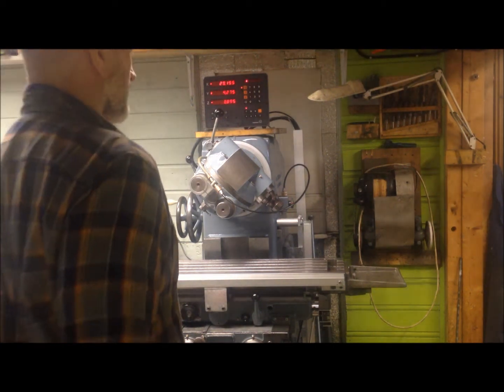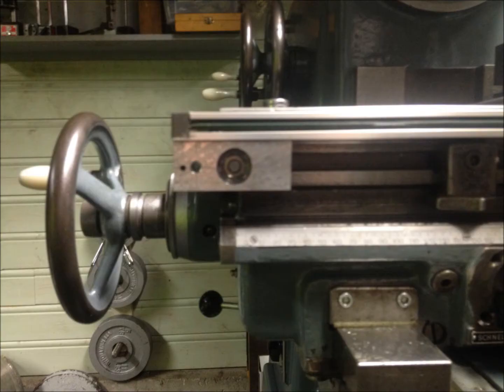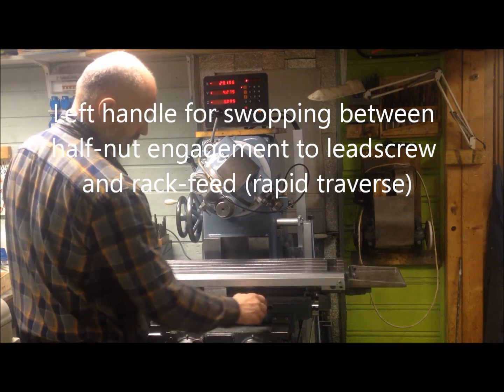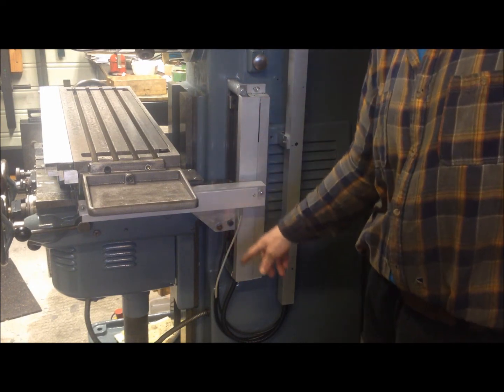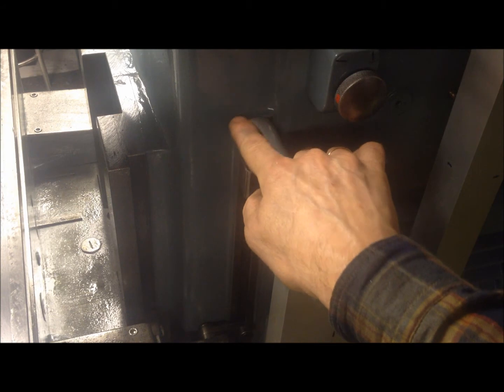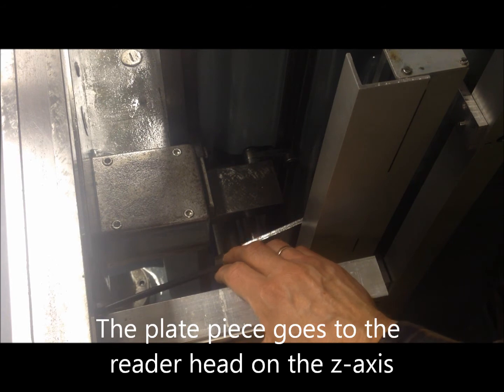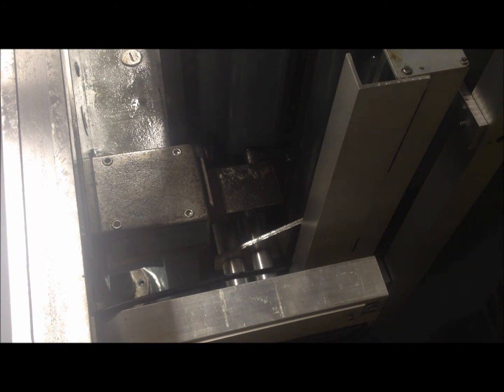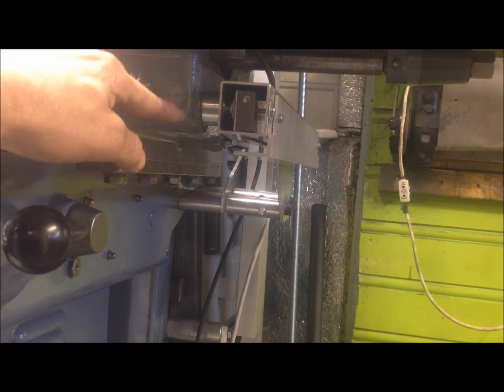Schaublin SV52 milling machine - mounting DRO